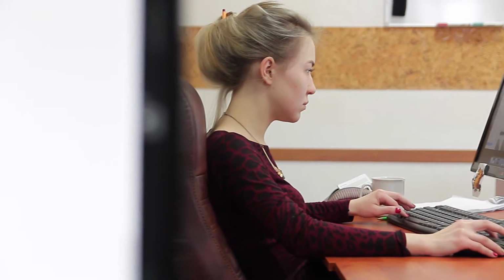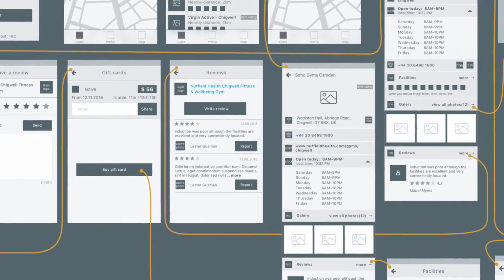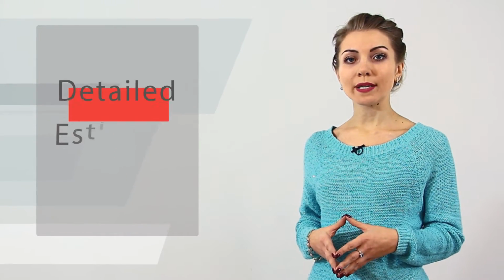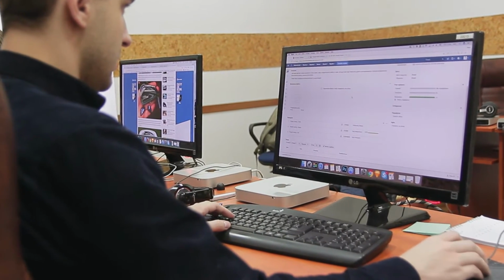How to Estimate Your Project with the Maximum Efficiency?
Wondering how to estimate the cost of a future product with the maximum efficiency? In this video, we will tell about the rough estimate and detailed estimates that are always handed out to our clients.